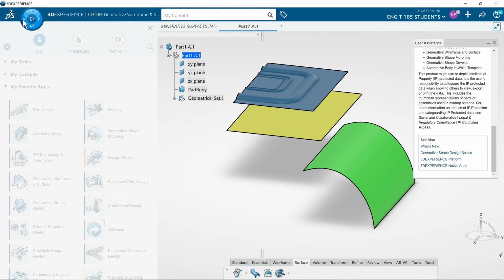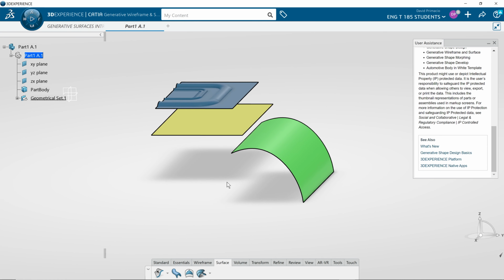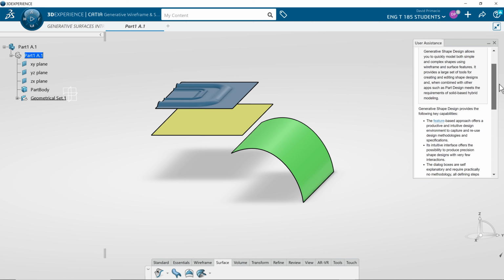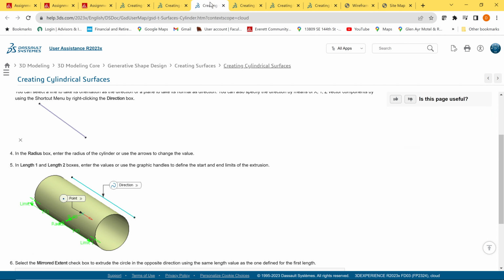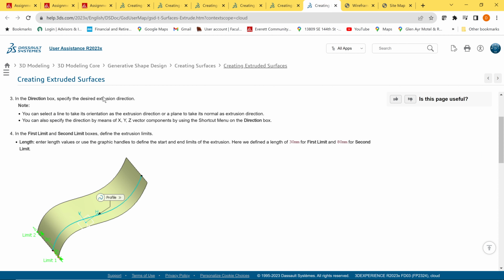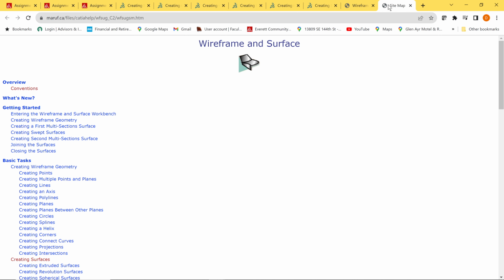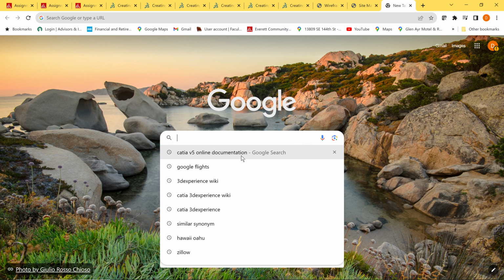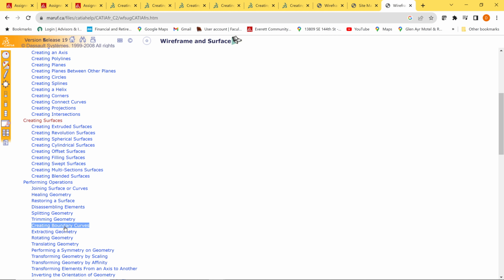Generative Wireframe and Surface Intro